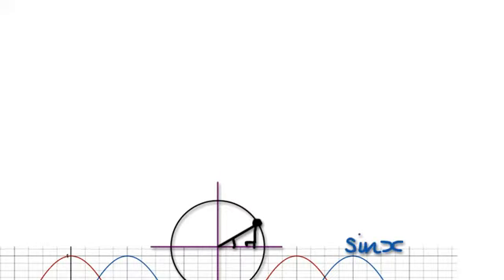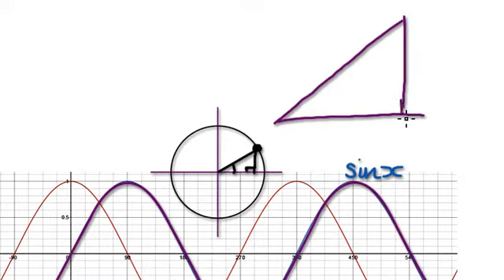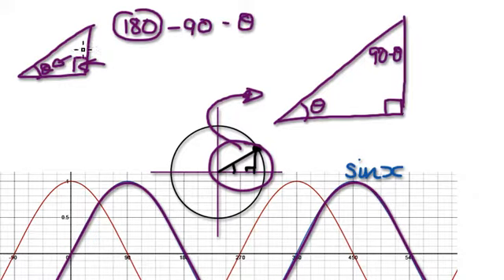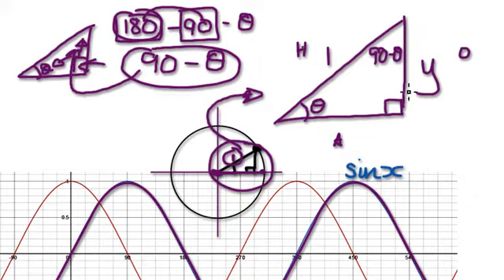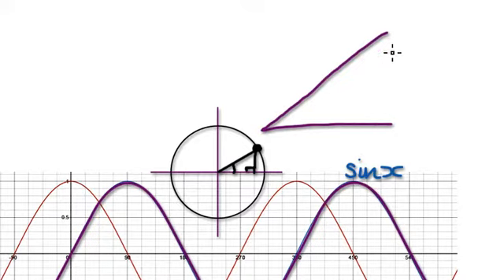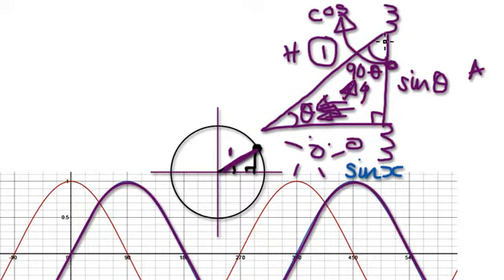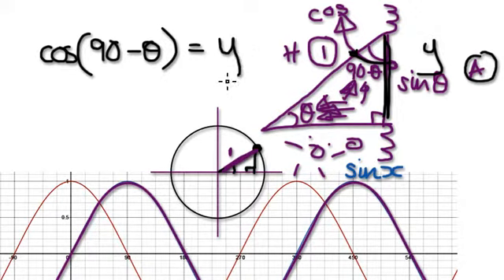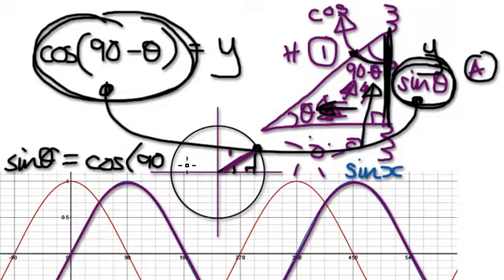Video 982 - Shifting Sine Graph